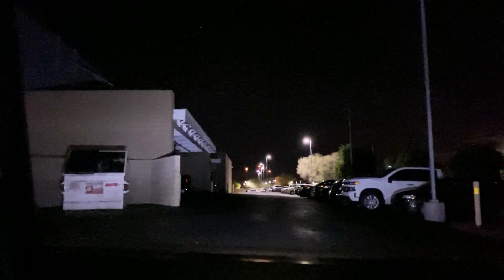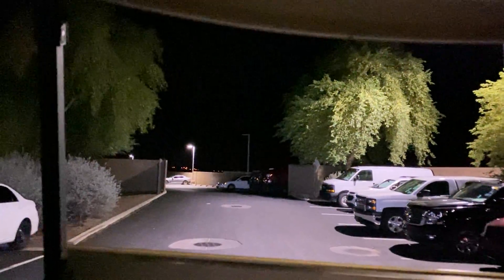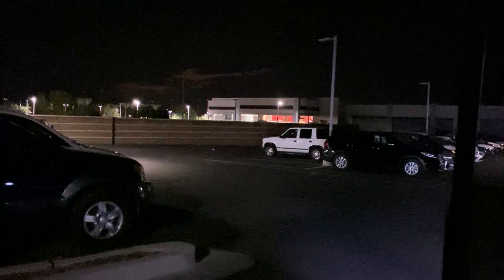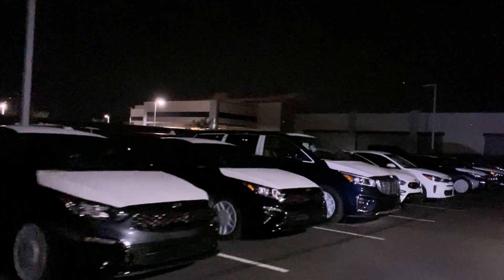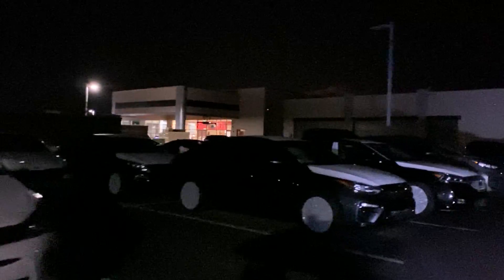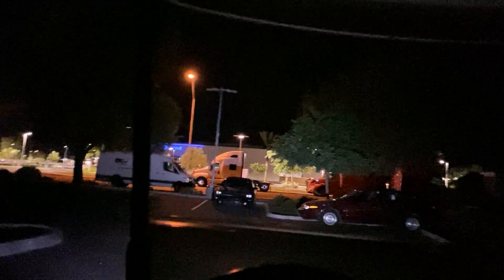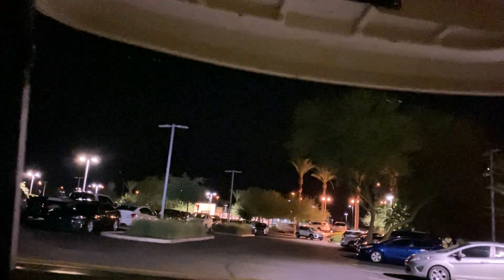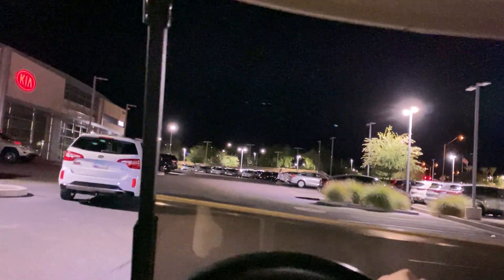Being a Retard 6558